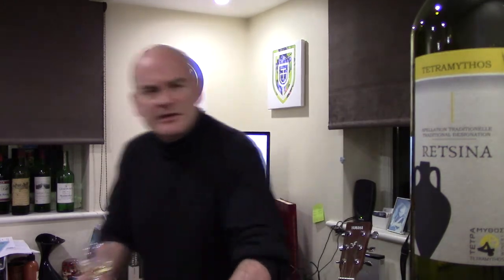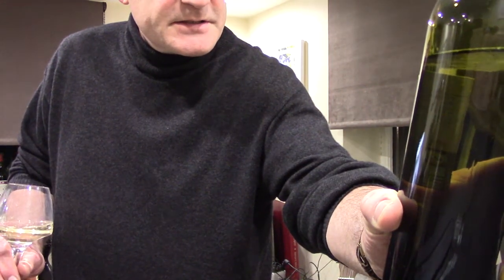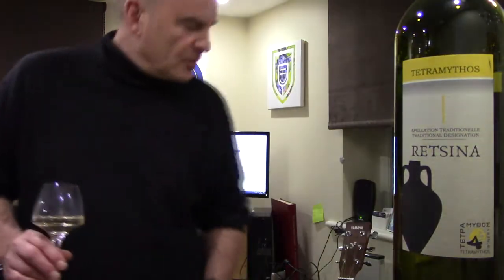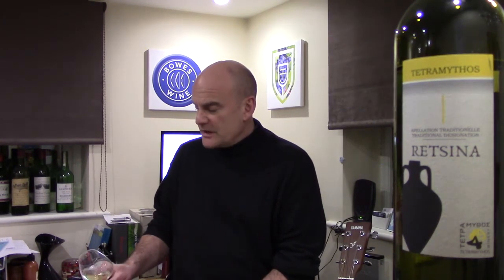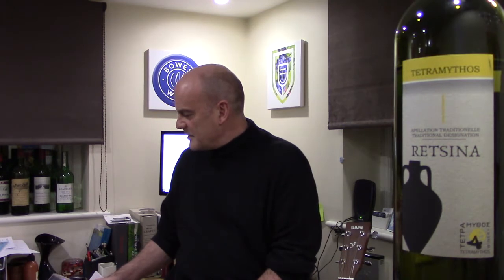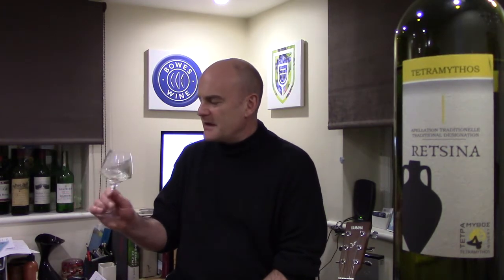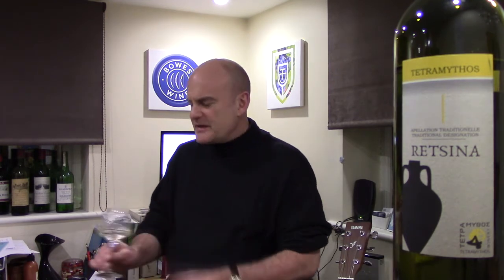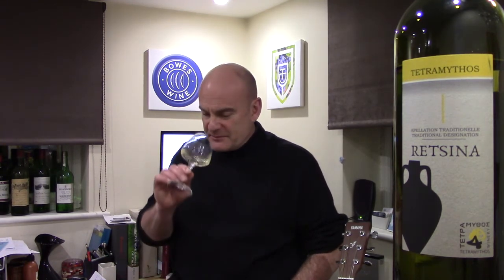2019 Retsina, Tetramythos - 10th Feb 2020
Caspar Bowes samples one of the new, modern faces of a very traditional Greek wine and admires its subtlety.